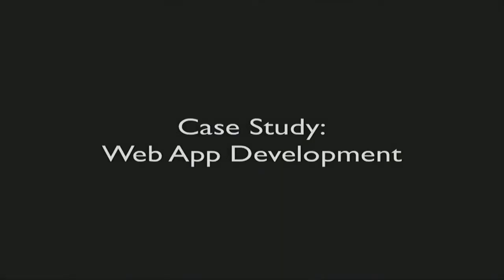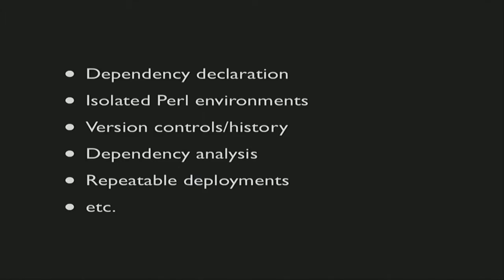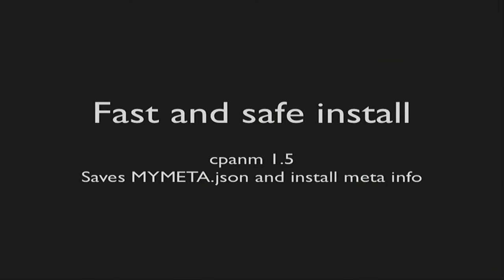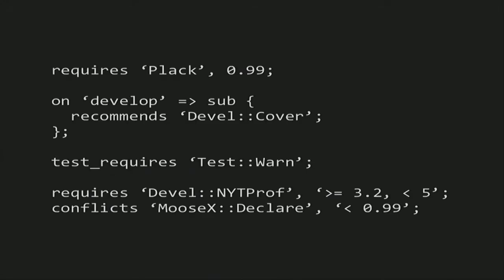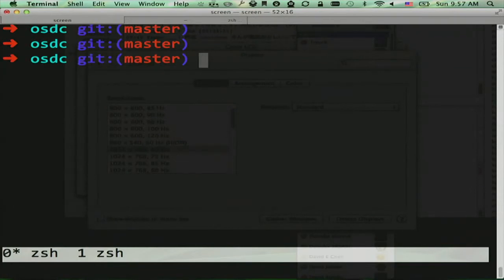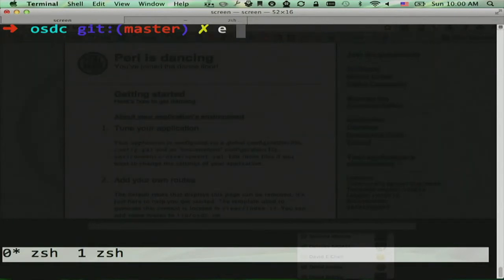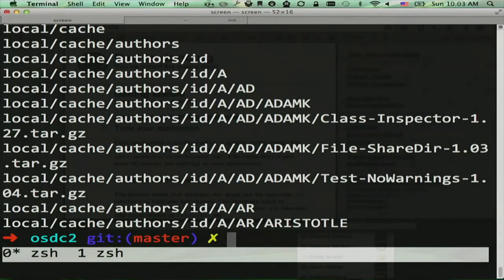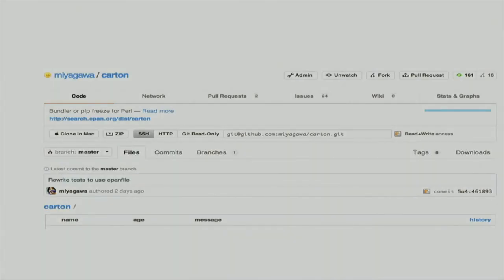[OSDC 2012][20120415-0940~1010][第二會議室]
講題: miyagawa : Carton, CPAN dependencies manager